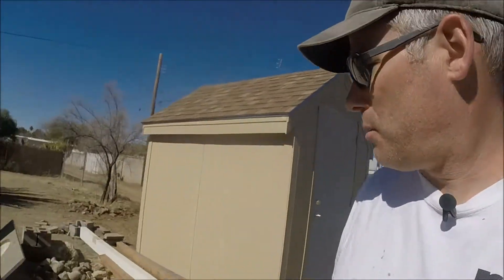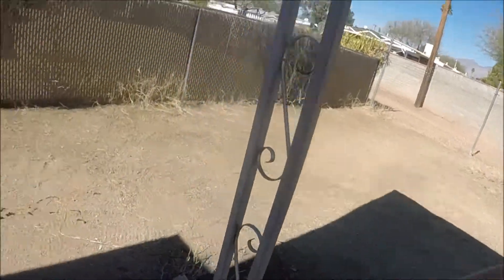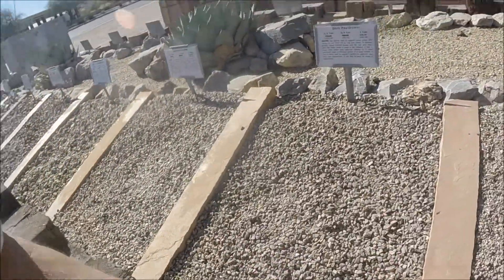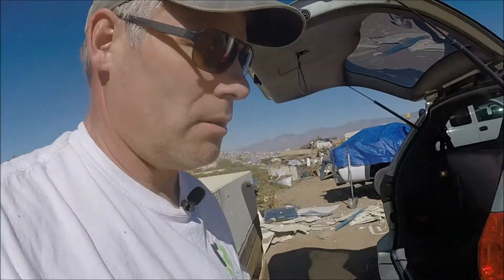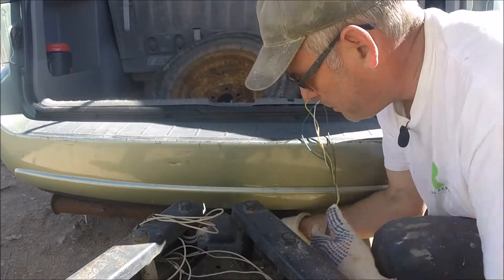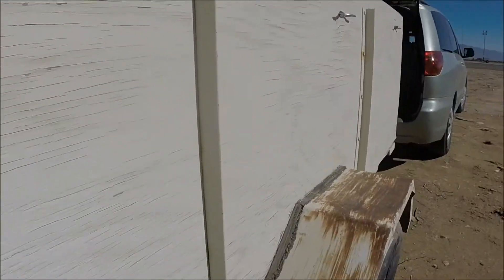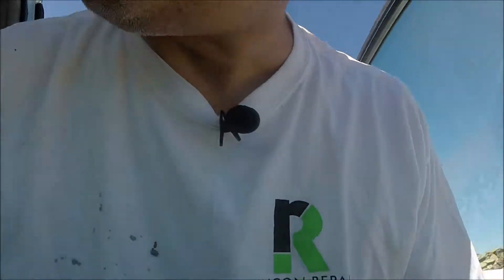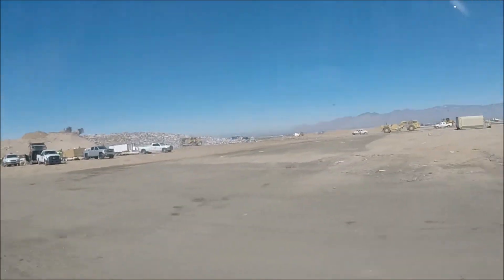1958 Ranch: Landscaping -Part 23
Cleaning up the yard,adding crushed stone and a new back fence...the final details!